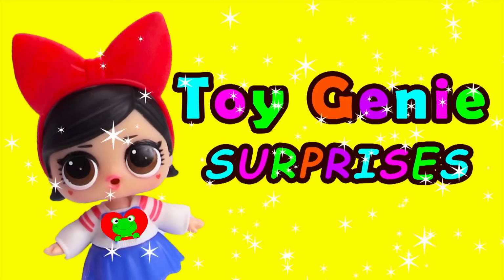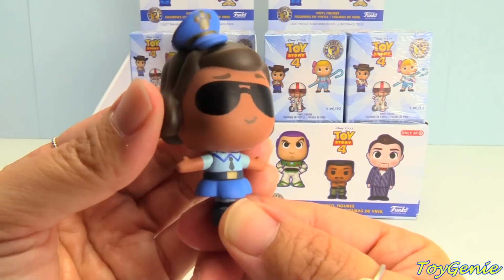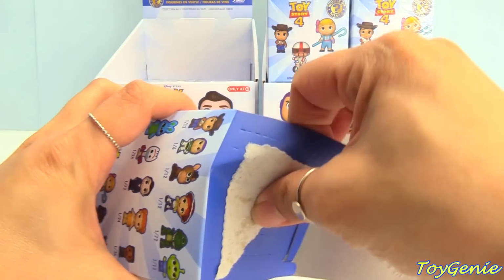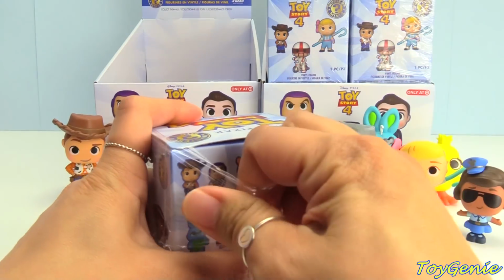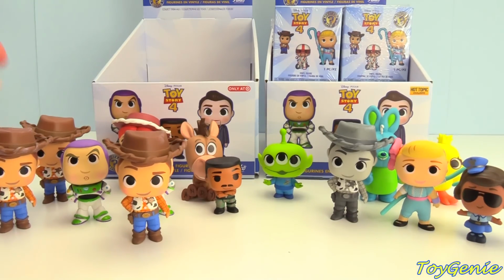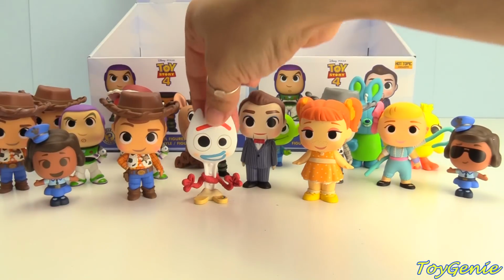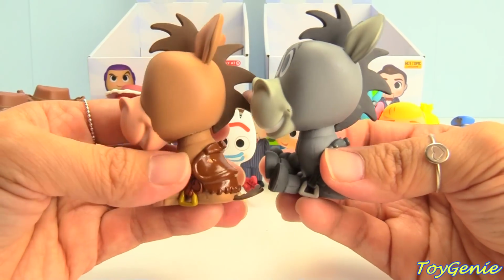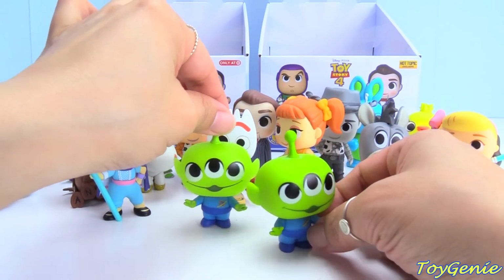Unboxing Toy Story 4 Funko Mystery Minis Ultra Rare Find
Unboxing Toy Story 4 Funko Mystery Minis Ultra Rare Find with Toy Genie.  In this video, we take a look at a full case of Target and Hot Topic Funko Mystery Minis.